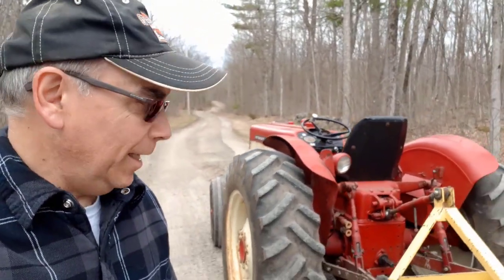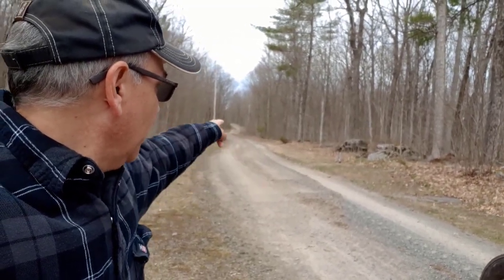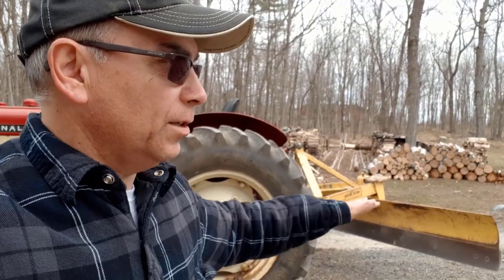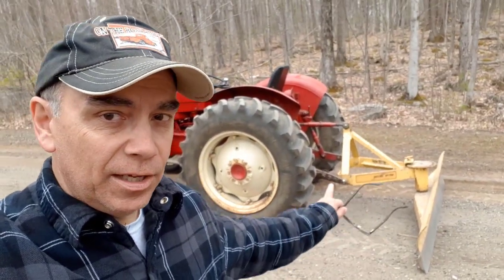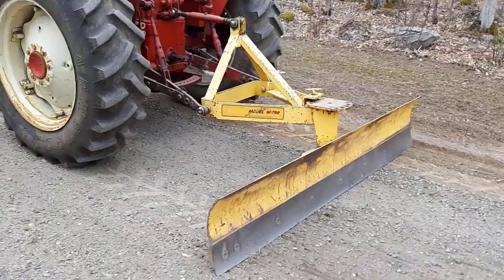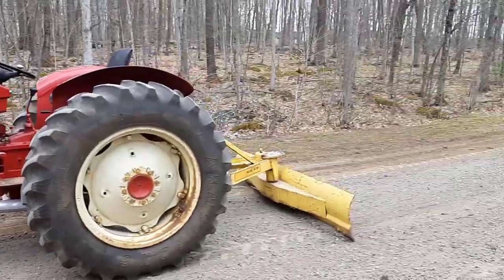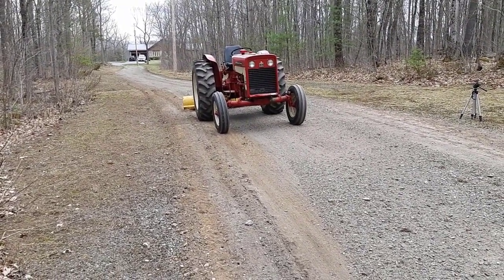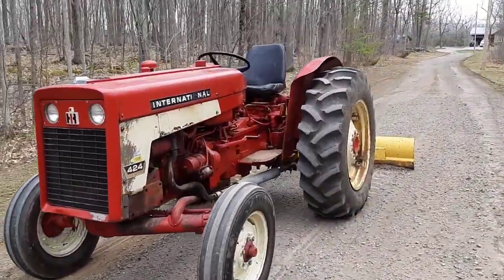Gravel Driveway Repair With International Harvester Tractor // IH 424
It was time to do some gravel driveway repair with International Harvester tractor. Will this old IH 424 starts after sitting several months?

***ABOUT THIS VIDEO:
Every spring we have to do some driveway maintenance. After a long winter and thaw, the gravel driveway takes it's toll. Although to my surprise, the driveway isn't in bad shape at all. Just a few potholes.

I'm glad because I didn't have to grade to deep with the blade scraper which dragged behind this 1967 International Harvester 424 tractor.

I managed to get the  job done fairly well for it being my first time by myself.

***MORE INTERNATIONAL HARVESTER TRACTOR EPISODES ON THE CHANNEL:
International Harvester Tractor 424 // Spring Maintenance 1967 IH 424